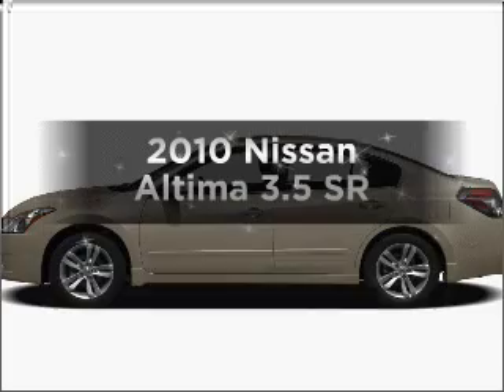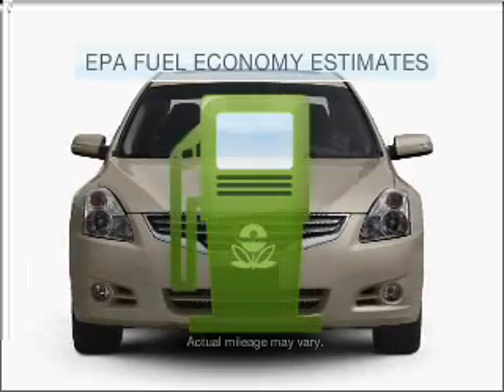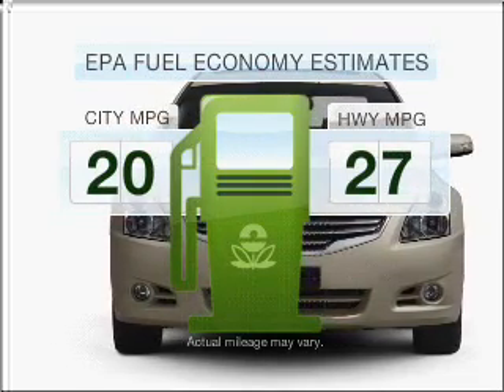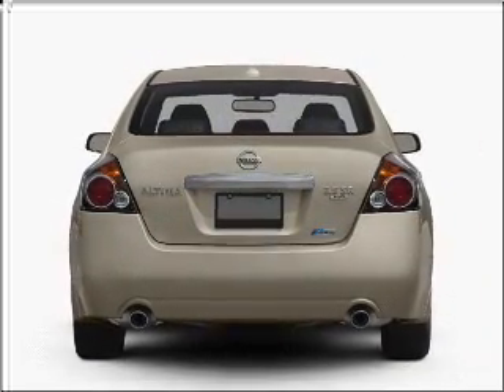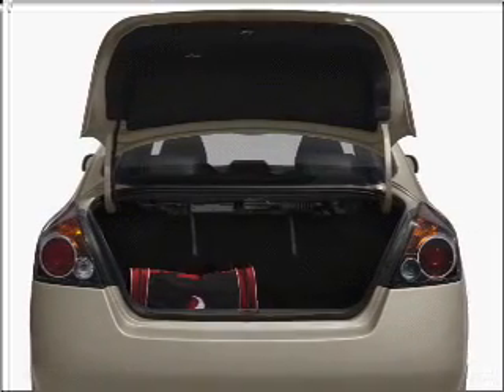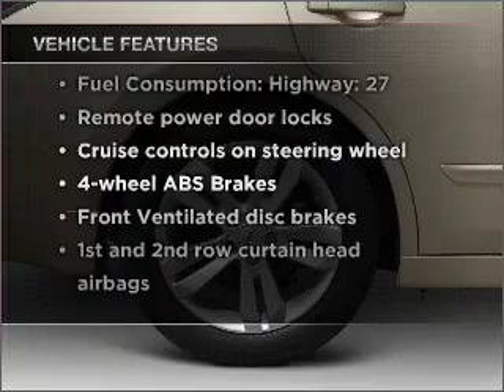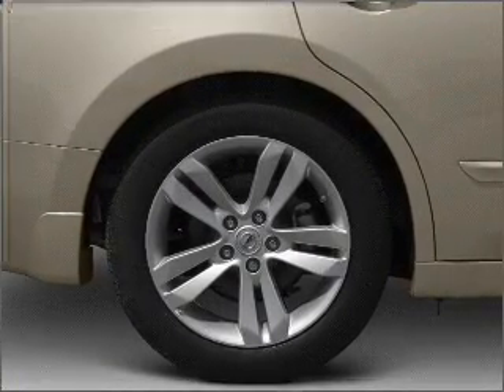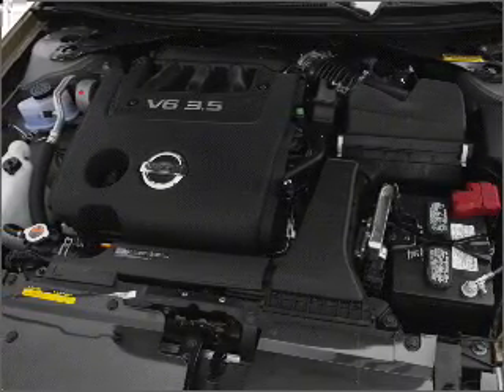2010 Nissan Altima - Longmont CO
Year: 2010
Make: Nissan
Model: Altima
Trim: 3.5 SR
Engine: 3.5 liter 6 cylinder 24 valve
Transmission: Automatic CVT
Color: Navy Blue Metallic
Mileage: 0
Address:
1005 Ken Pratt Blvd